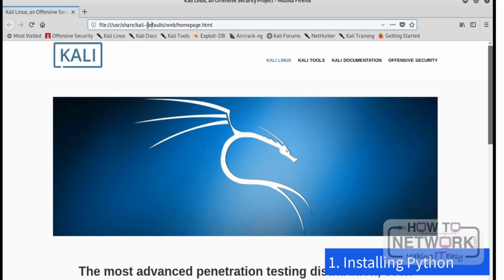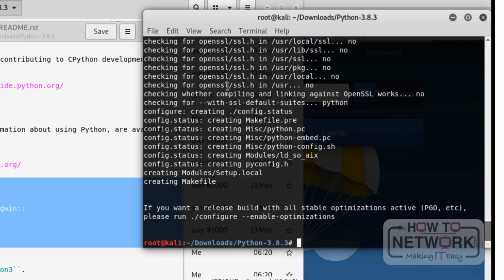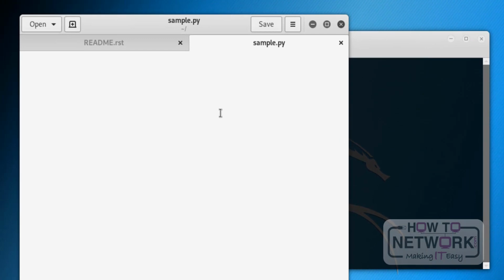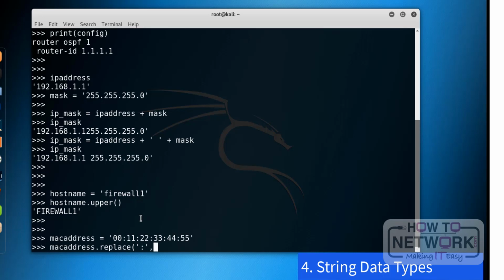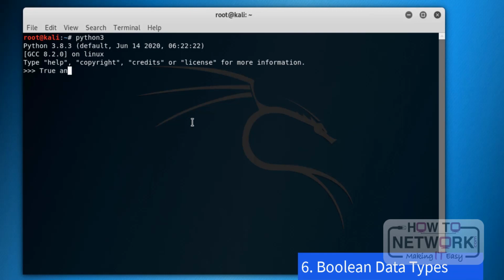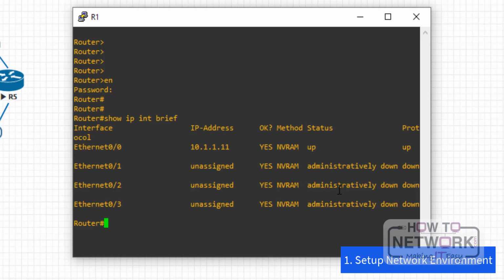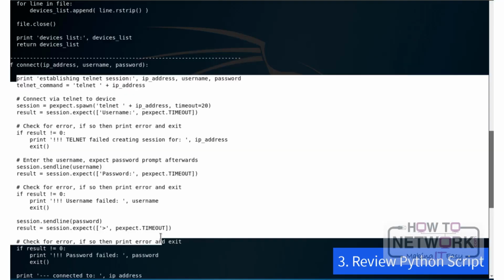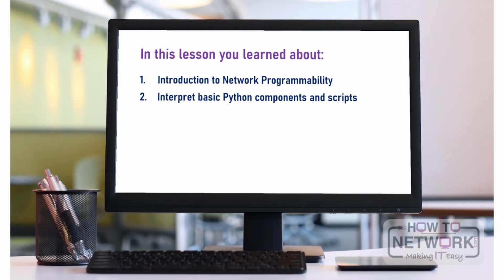Install and Configure Python From Scratch - Cisco CCNP ENCOR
Sample lesson from our brand new CCNP ENCOR course. You can take this exam now without having to pass the CCNA.

101 Labs - Cisco CCNA

101 Labs - Linux LPIC1

101 Labs - CompTIA Network+

101 Labs - IP Subnetting

101 Labs - Cisco CCNP